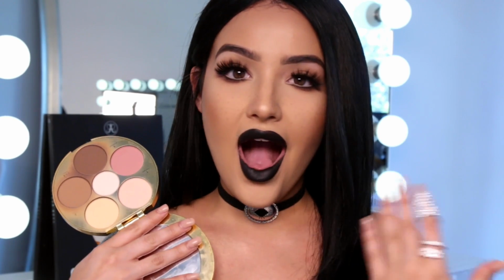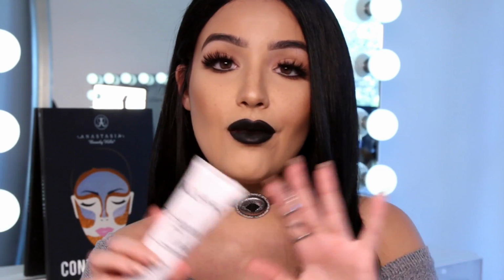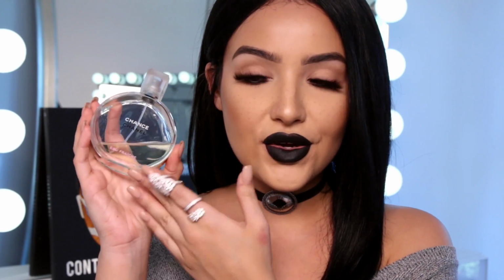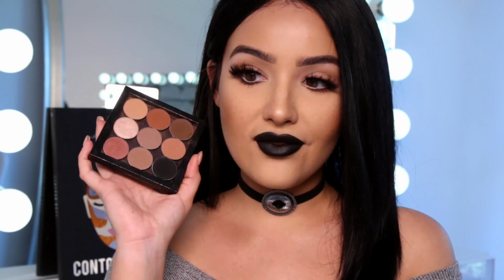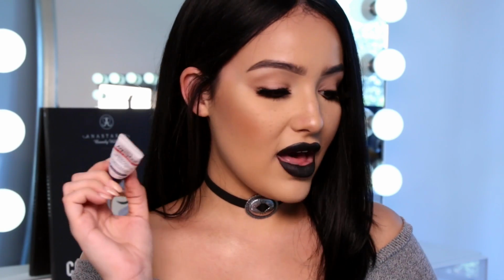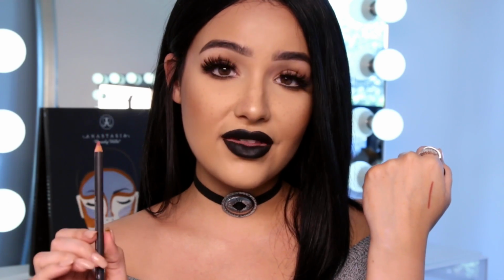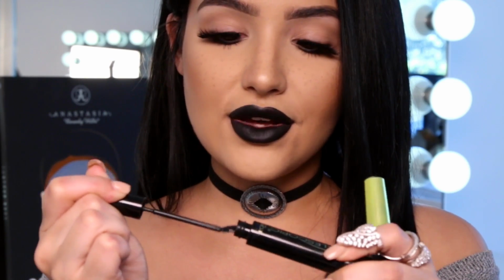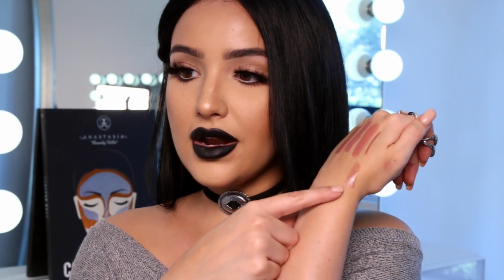The Ride Or Die Makeup Tag | AMANDA ENSING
► PRODUCTS MENTIONED:

-Tarteist palette

-Laura Mercier translucent powder

-NYX angel veil primer

-Koko goddess lashes

-Mac chromagraphic pencil

-Buxom kohl

-Ysl Kohl

-ABH brow wiz

-EX1 Invisiwear foundation

-Chanel Chance Eau Fraiche

-Motive 10 years younger spray

-Aquaphor lip repair

-Laura Geller Glied honey

-Mac Soar lip pencil

-Nars madly blush

-Rimmerl Lash accelerator

-Mac Velvet Teddy lipstick

-Nars radiant creamy concealer

-Dose of colors Stone

-Colourpop Beeper

-NYX Madeleine butter gloss

-Bite beauty rambutan gloss

I Tag:
NikkieTutorials
Mannymua
Ashley Wagner
Kandeejohnson
Lauren Curtis
Christen Dominique
Kathleenlights
Ssssamanthaa
Beautyybird